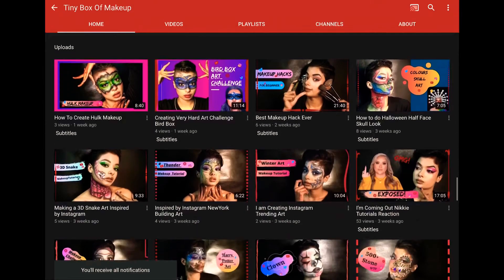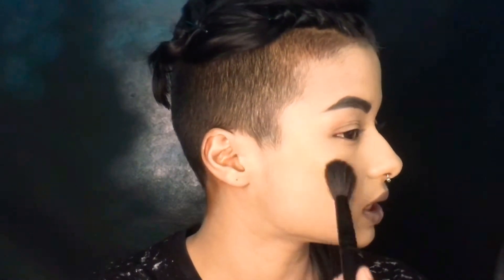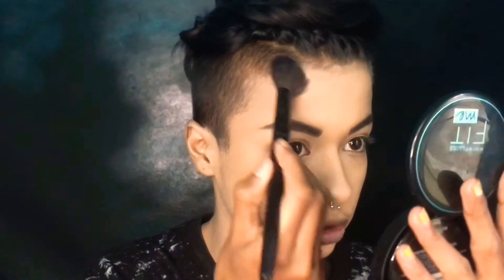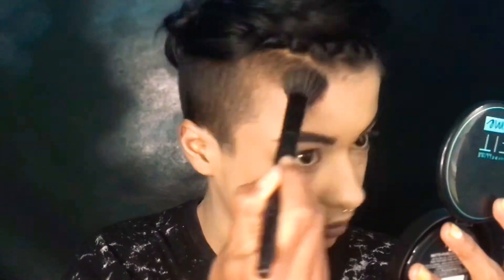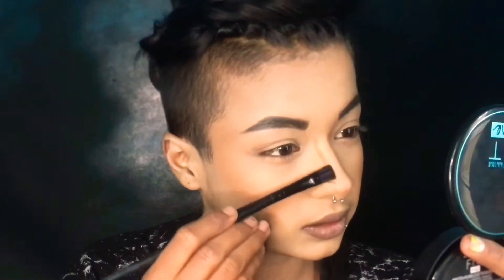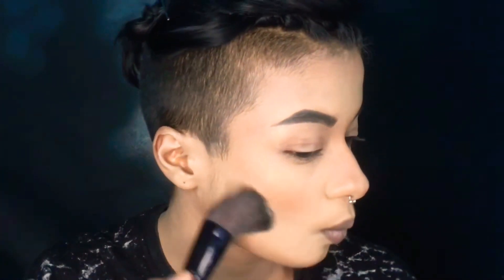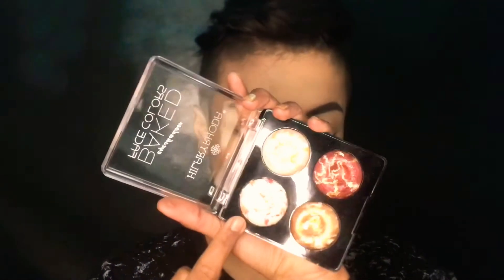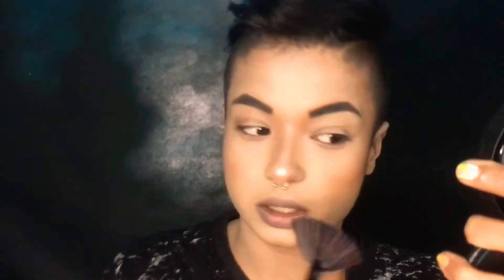Best Way To Highlight And Contouring Like A Pro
This is for every girl should know during there makeup and all hacks Tips  work so wall and you get cool clear smooth natural glam colour-full makeup looks every day and also I create amazing looks about Makeup , Halloween , Art , Beauty , Glam Video so stay tune I updated every twice in a week. Best Way To Highlight And Contouring Like A Pro

Here you can find Beauty Tips And Tricks Hacks and Product Review and lot’s more!

 Learn and create With us

If anything you like in this Makeup Hack then you can let me know in comments section or just share your thoughts about Makeup or any think you love I will response and tag your comments in my next video.